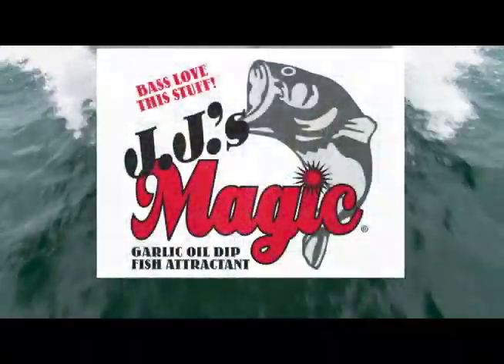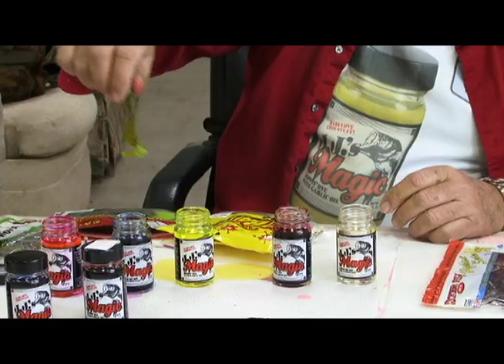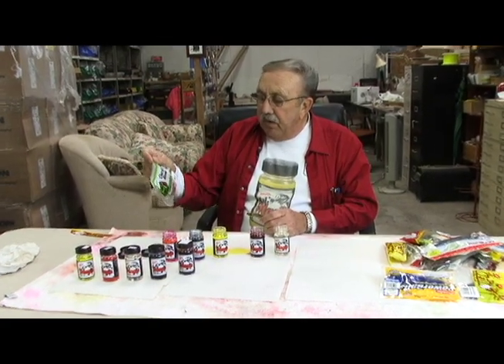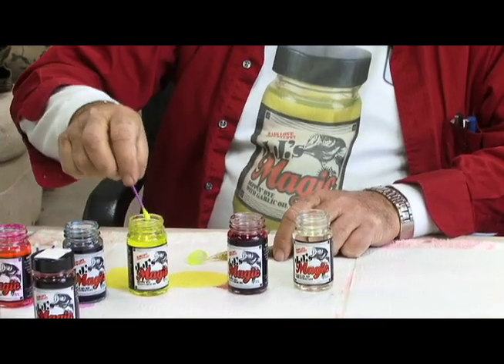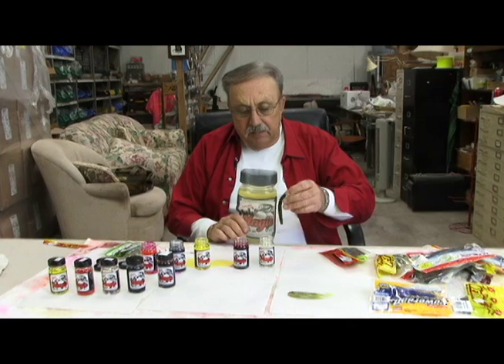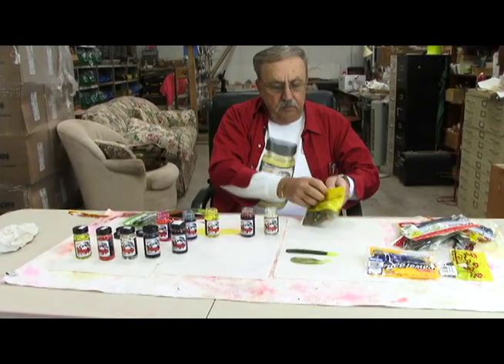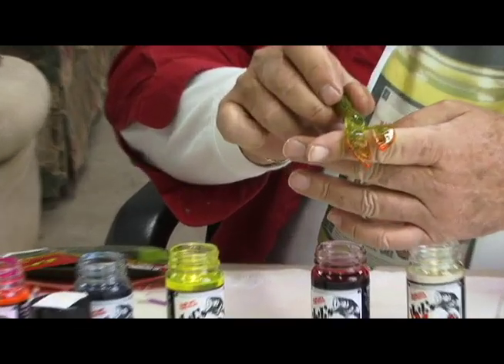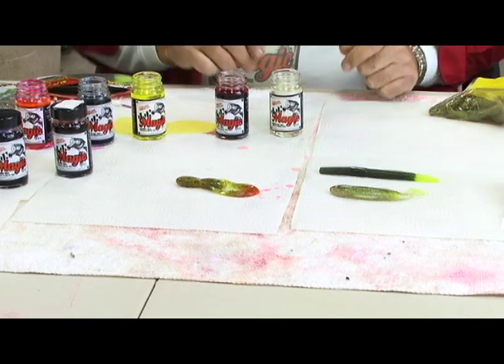JJ's Magic instructional with creator J.J. Polak PART1 of Bass Love This Stuff!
J.J. Polak gives a tutorial about his product JJ's Magic Fish Attractant Dip & Dyes